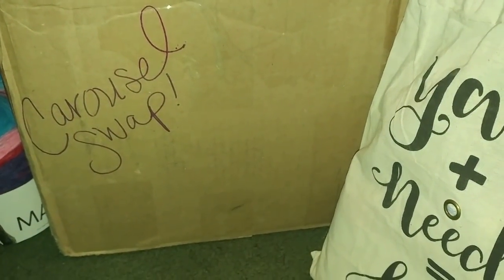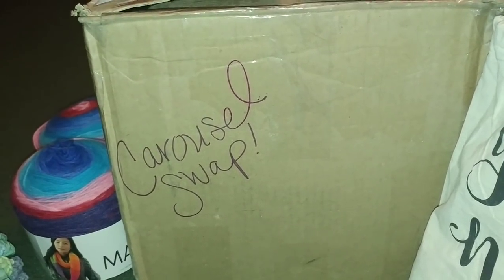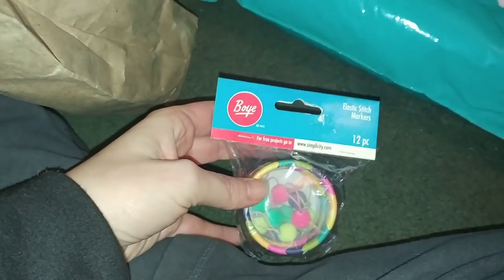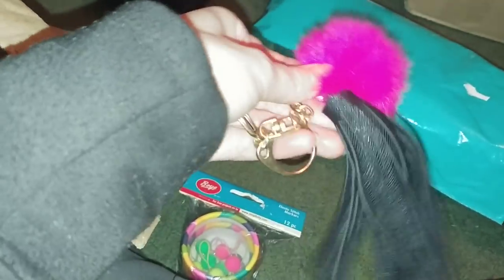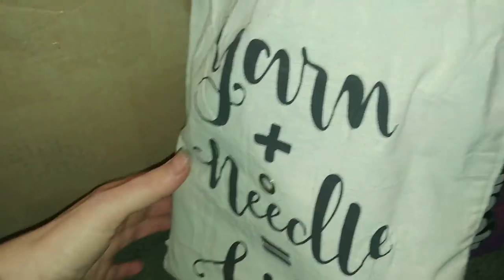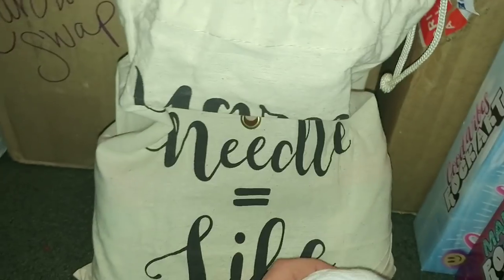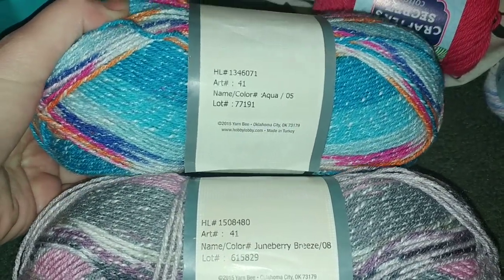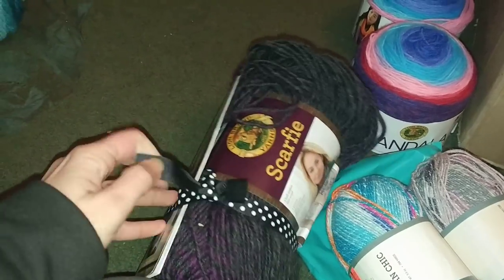Carousel Swap Package!!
This carousel was started by Teresa Holt thru Homemade with Love by Loretta and Blaine. Thank you!!

Much love all!! Hope you enjoy!!